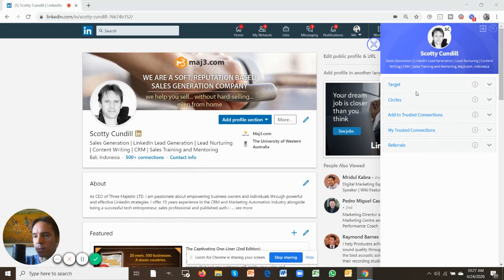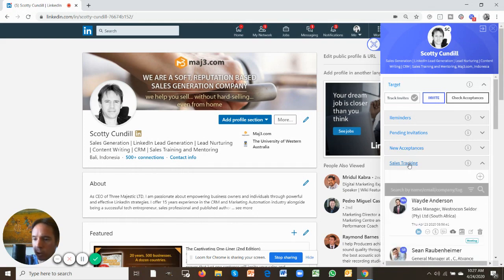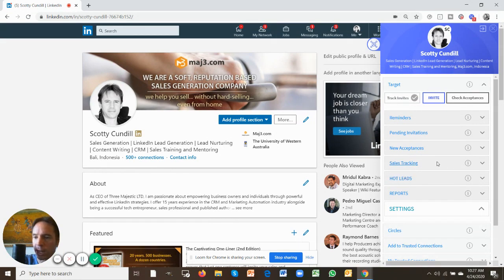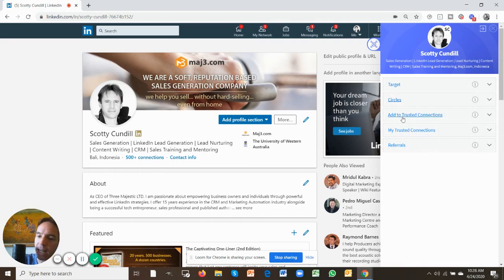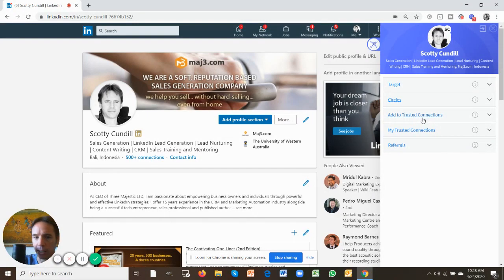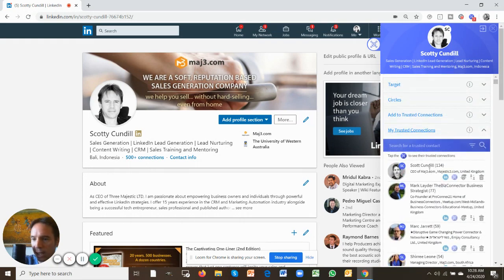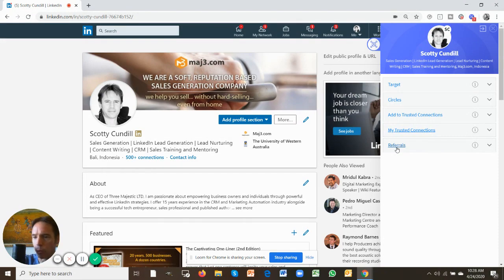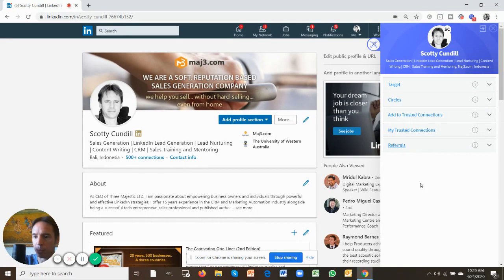2. Overview of Tabs in the My Most Trusted LinkedIn Networking and Referral App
What does each tab do in the My Most Trusted Business Networking App / New Business Referral app?

explains.